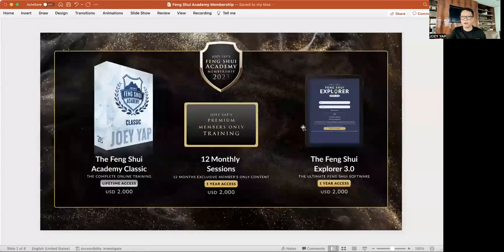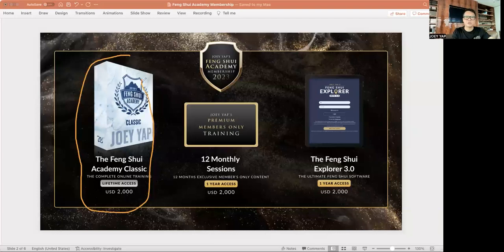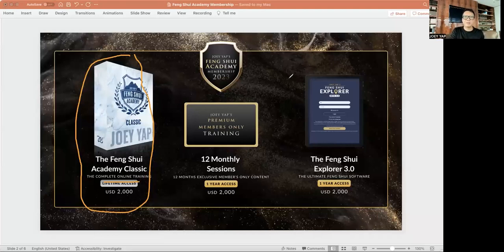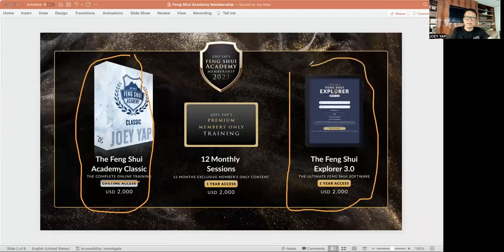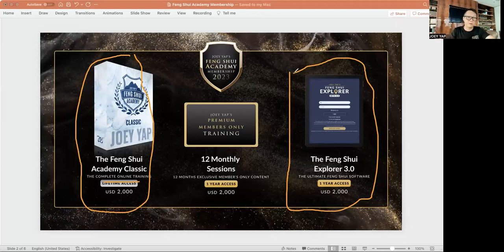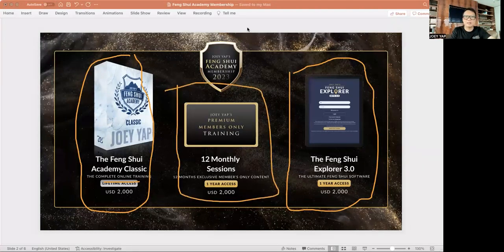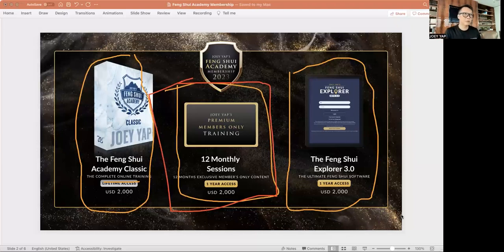The Ethos Of the Feng Shui Academy Membership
Hello tribe!

A good number of you have posed great questions about the new Feng Shui Academy Membership. You're wondering what's different, what's new, what's inside. I get it. Uncertainty and curiosity go hand in hand. Well, let's address that. I recorded a short video to explain the topography of the membership.